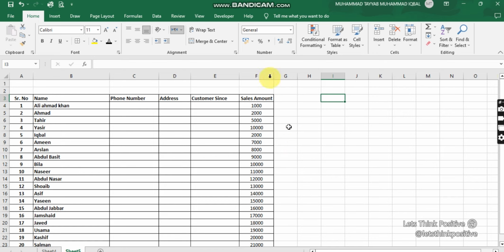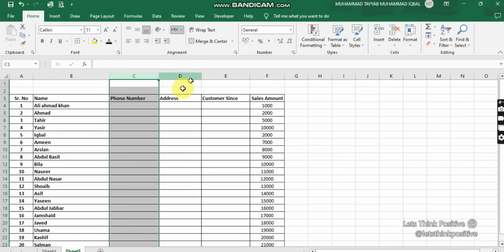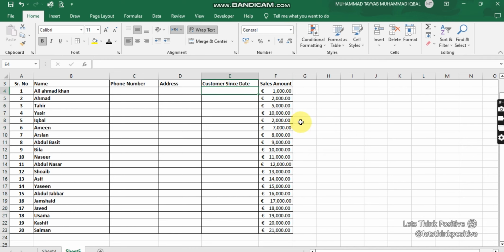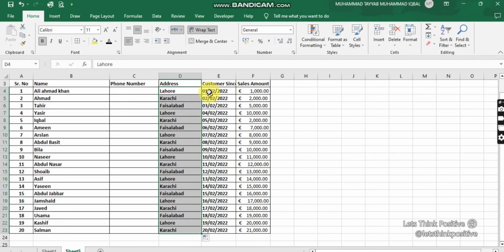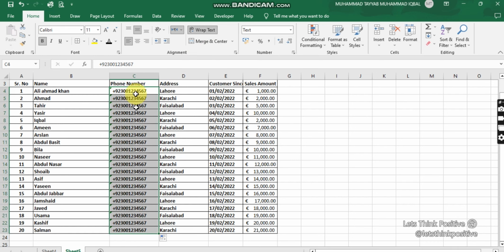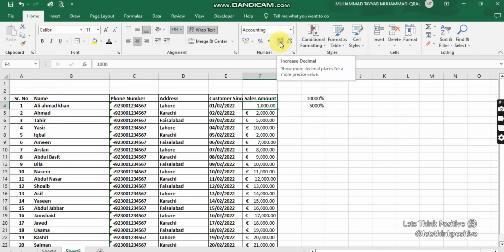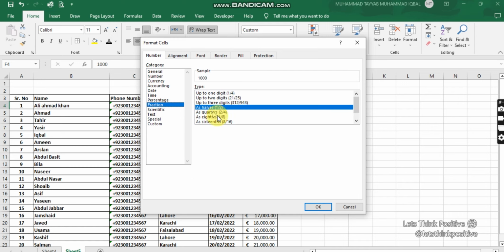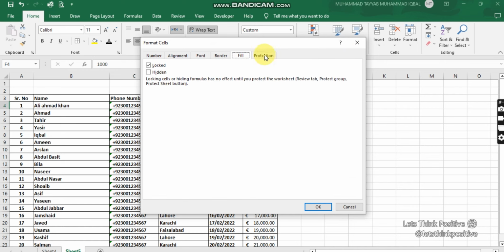Ms Excel Learning Part3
My Videos are made for the aim of learning and thinking positive , Ms. Office Learning Practically.

Dont Stop Learning and Always Think Positive